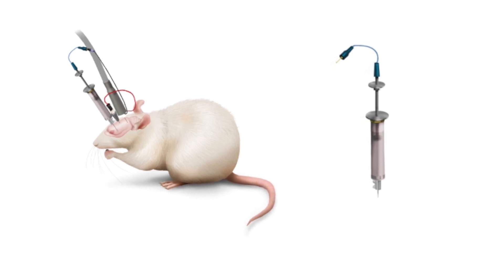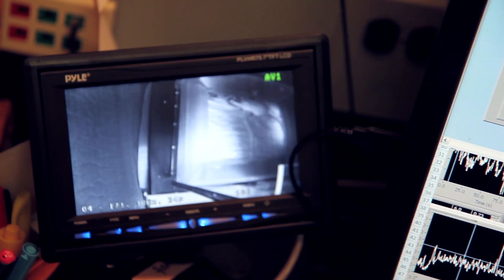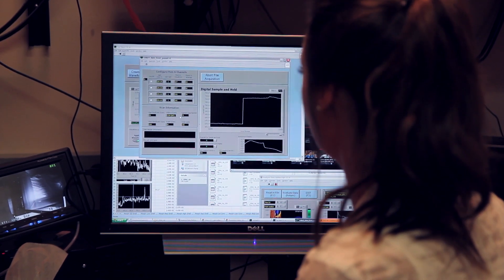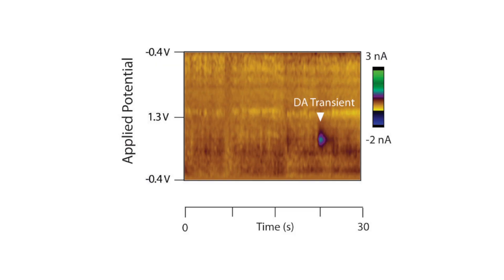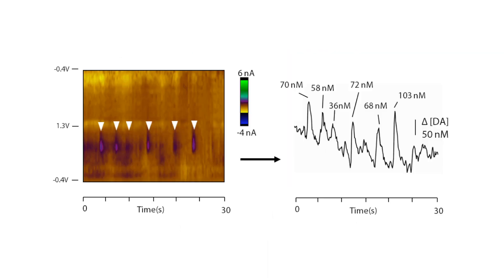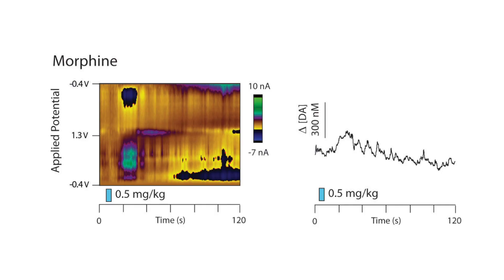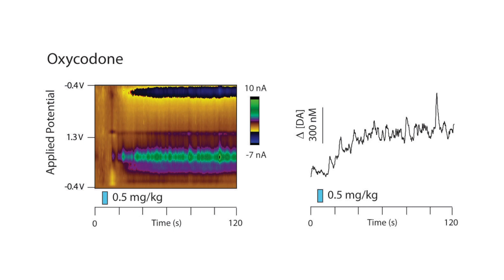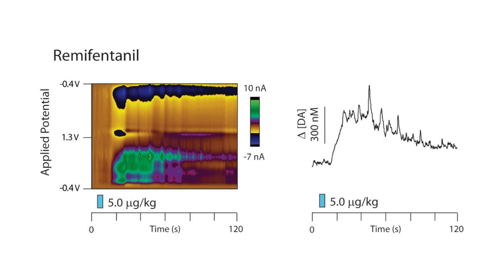Aragona Lab - Caitlin Vander Weele, former Honors Thesis Student and Lab Techincian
Caitlin Vander Weele, former Honors Thesis Student and Lab Technician, discusses her work at the Aragona Lab in the Psychology Department at the University of Michigan.